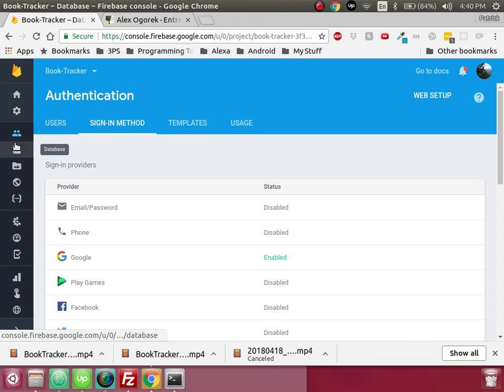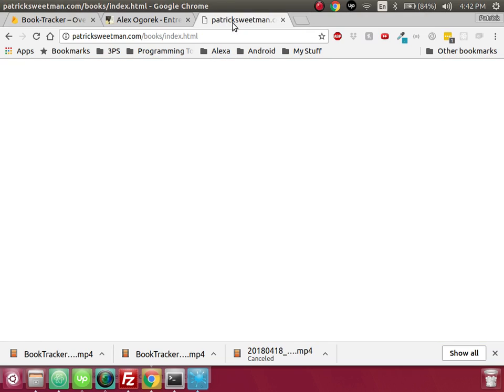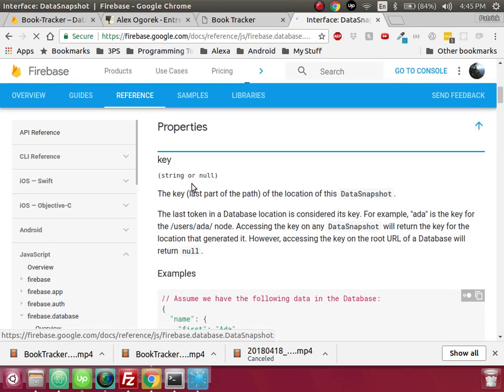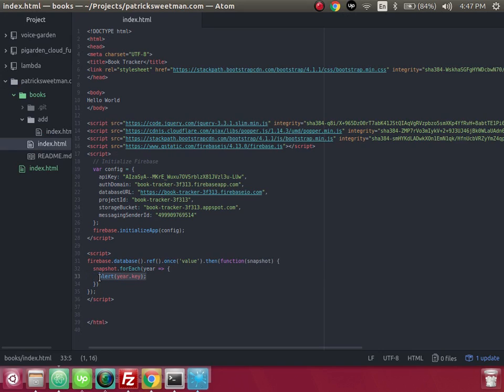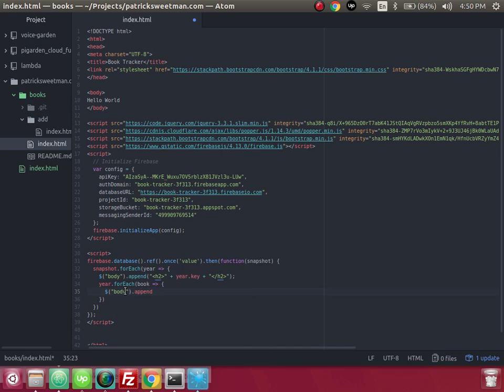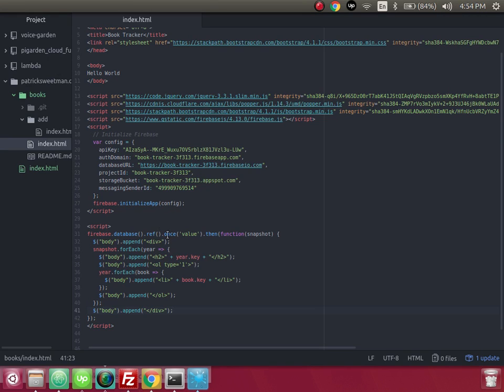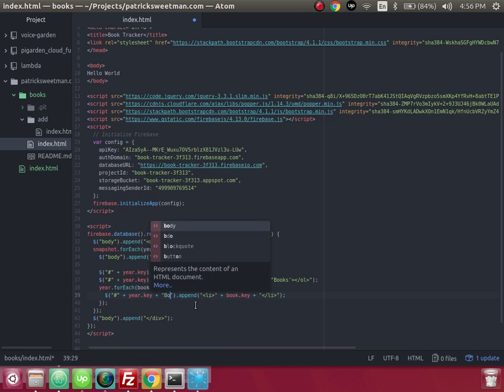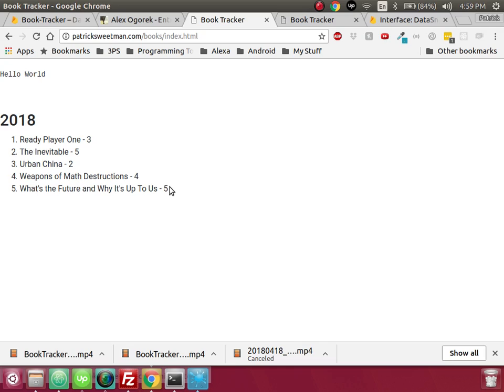Firebase Book Tracker - Pt. II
Today we are building a book tracker using HTML, JavaScript, and Firebase. All code can be found below. Comment for any questions.

"Knowledge is of no value unless you put it into practice." -Anton Chekhov